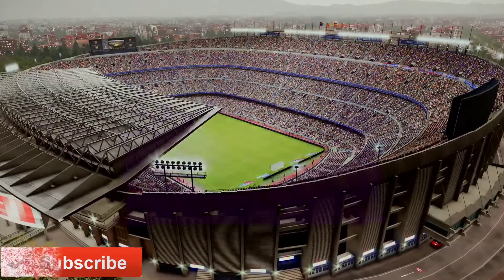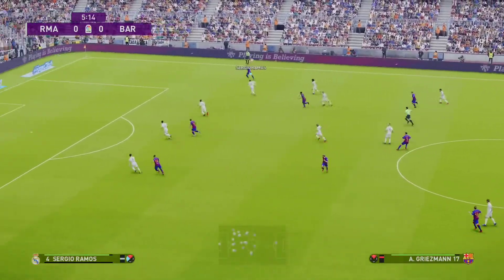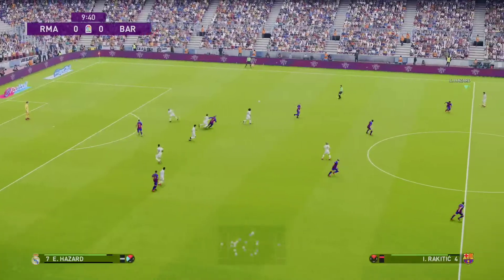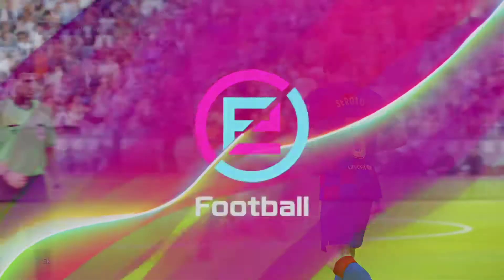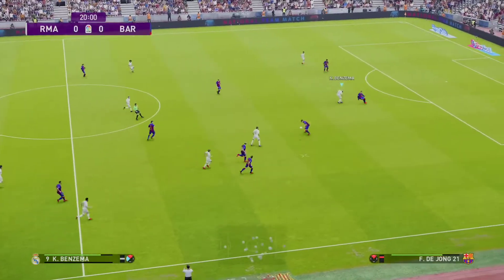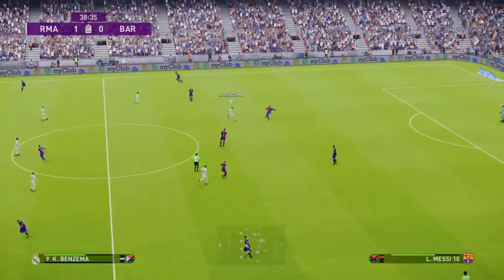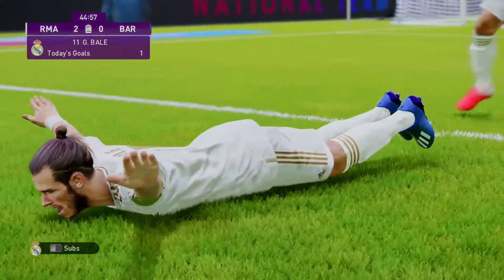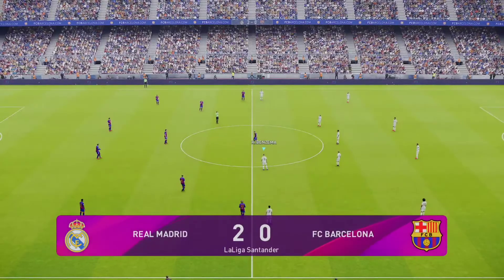eFootball PES 2020 Real madrid vs Barcelona gameplay | Camera settings - ps4 pro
PES 2020 Demo |  Full Gameplay |  HIGH GRAPHIC (PS4 PRO / PC)

REAL MADRID VS BARCELONA